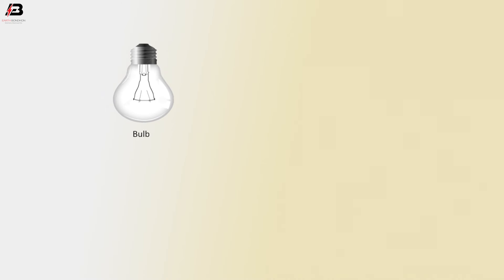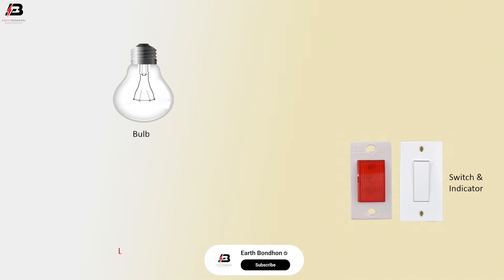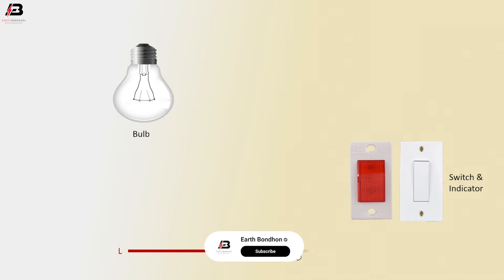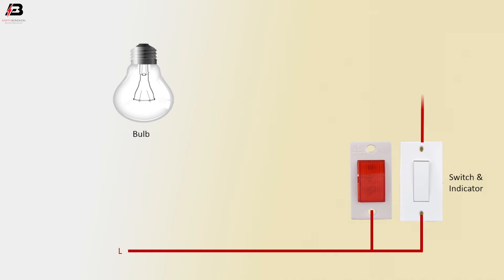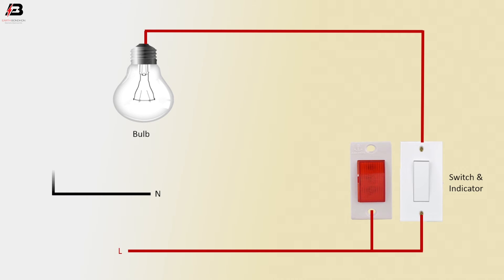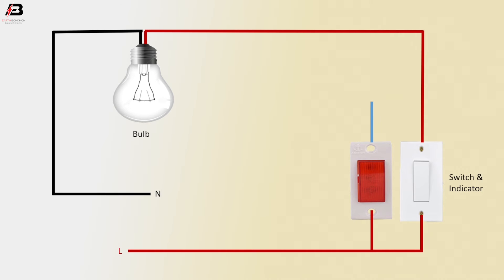How To Make wiring off toggle switch on indicator off connection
This video shows the wiring off the toggle switch on the indicator of the connection.  light-emitting diode (LED) indicator light on the panel of the indicator light. Then connect the positive and negative wires of the indicator to the 2 wires corresponding to the power color. Don't forget to pinch the wire sheath of the lamp high level holder.